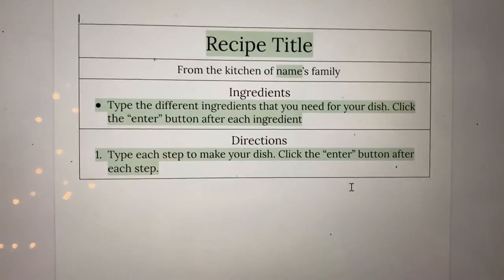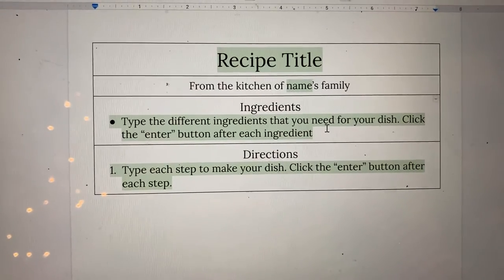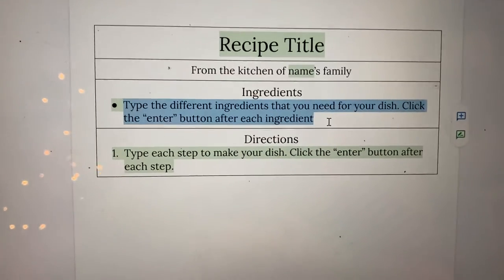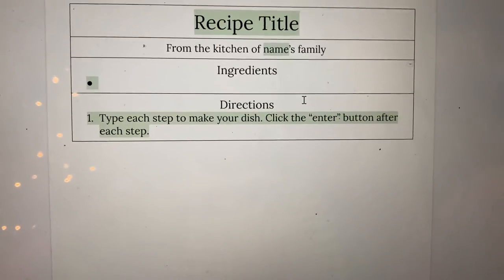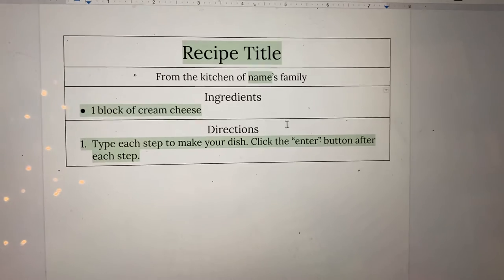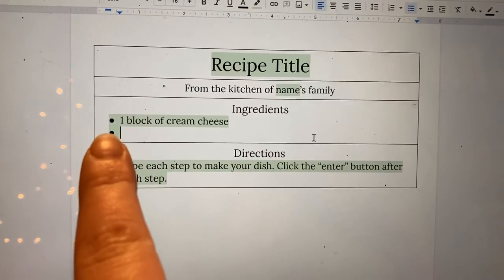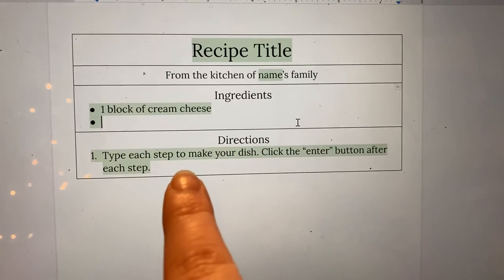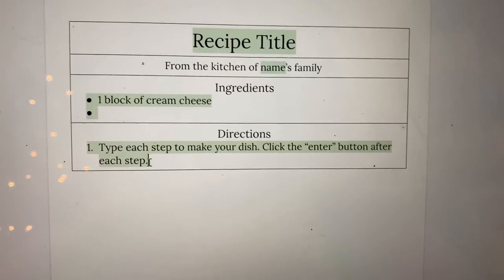Writing Lesson 67 Composing